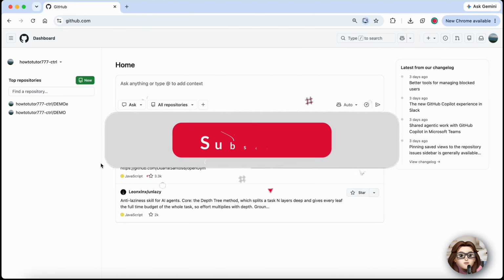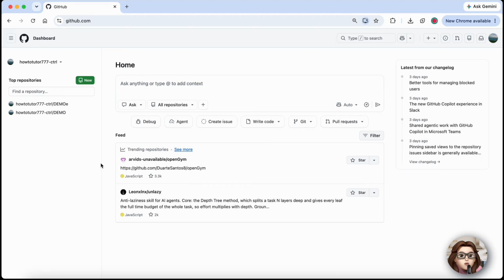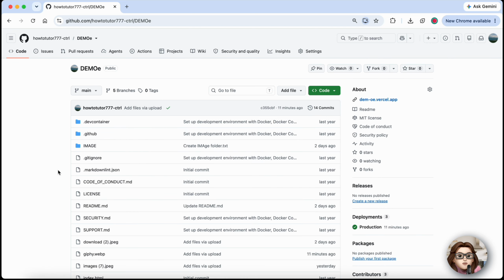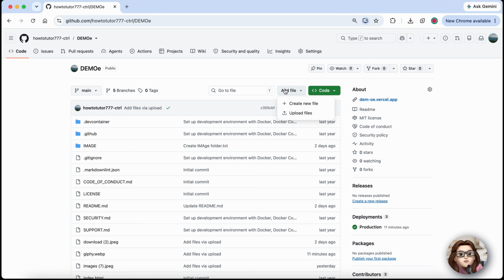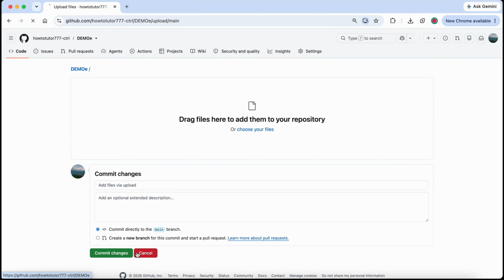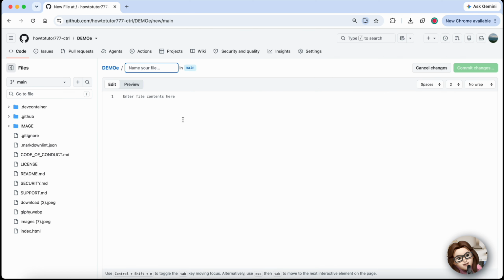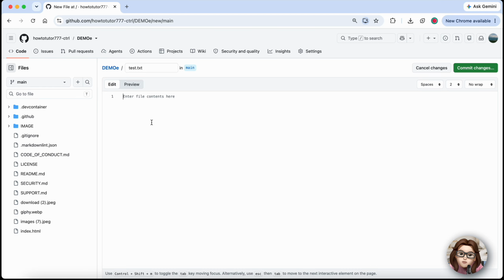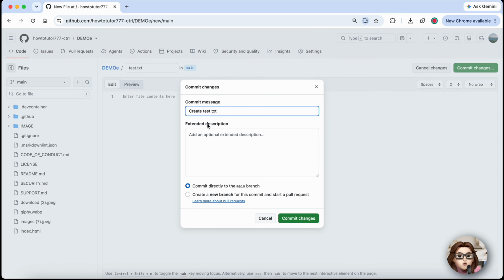How To Add Files And Create New Files In A GitHub Repository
Learn how to add files and create new files in a GitHub repository with this easy step-by-step tutorial. If you’re managing a GitHub project and want to upload existing files or create new files directly inside your repository, this video will show you how to do both.

In this tutorial, I’ll show you how to open a GitHub repository, use the Add file option, and choose between uploading existing files or creating a new file. You’ll learn how to upload documents, images, code files, and other project resources from your computer.

We’ll also show you how to create a brand-new file directly on GitHub without needing to create it on your computer first. You can enter your file name, add your content, and commit the new file to your repository.

Adding and creating files directly in GitHub can be useful for many different projects. You can add HTML, CSS, JavaScript, Python, Markdown, configuration files, images, documentation, and other resources depending on your project.

We’ll go through the process of committing your changes so that the new or uploaded files become part of the repository. You’ll also learn how to choose a commit message and select the appropriate branch when saving your changes.

This can be especially helpful for beginners who are still learning Git and GitHub. For simple changes, you can manage files directly through GitHub’s web interface without opening Git Bash or another terminal.

If your repository contains multiple folders, you can also organize your files into the appropriate directories to keep your project structure clean and easy to navigate.

By the end of this video, you’ll know how to add files and create new files in a GitHub repository and how to save those changes correctly.

This video shows you How To Add Files And Create New Files In A GitHub Repository! Watch this Video till the end to learn How To Add Files And Create New Files In A GitHub Repository.

Were you able to figure out How To Add Files And Create New Files In A GitHub Repository? Share this with your friends who want How To Add Files And Create New Files In A GitHub Repository.

Problem Solved in this Video-:

What Do you Think of How To Add Files And Create New Files In A GitHub Repository?